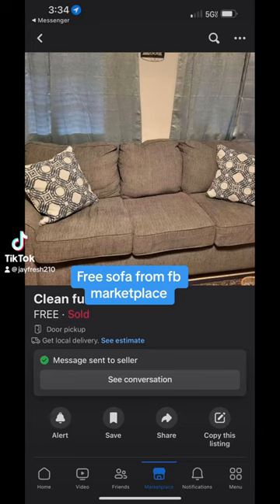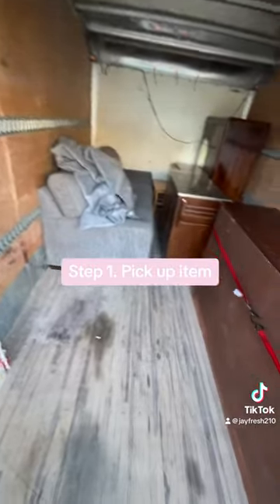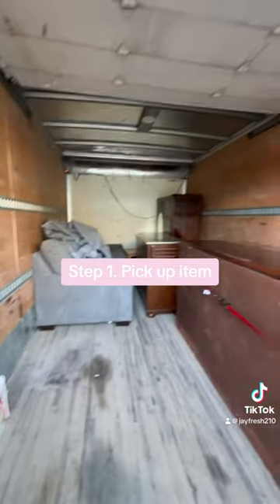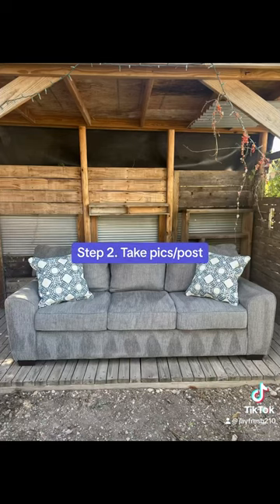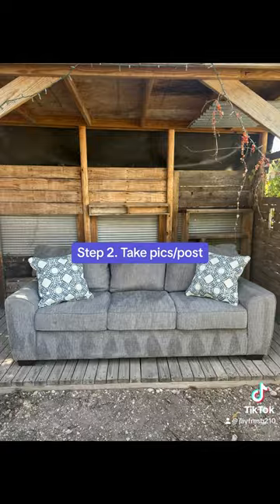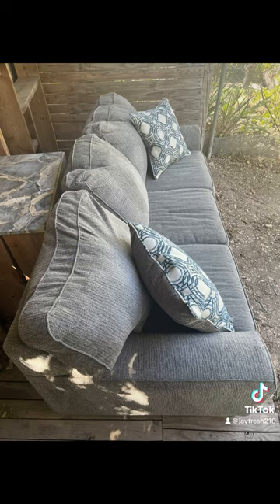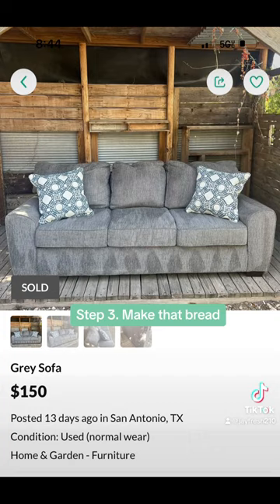Furniture flip pt.91 Free sofa from fb marketplace!